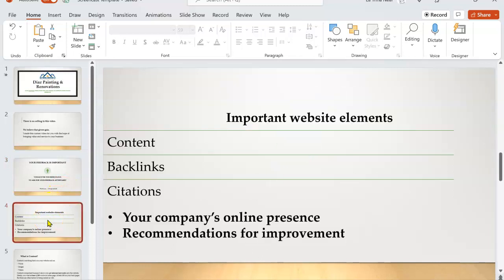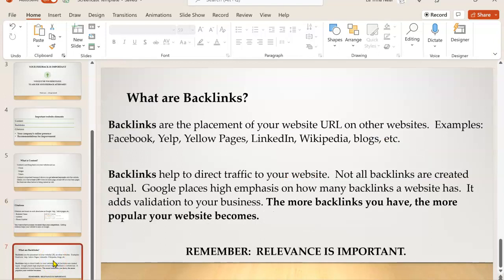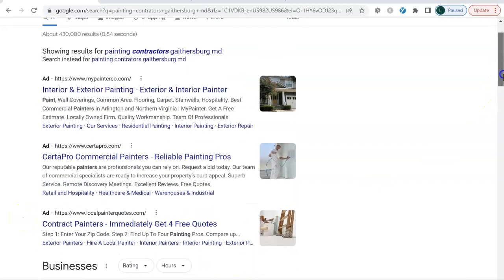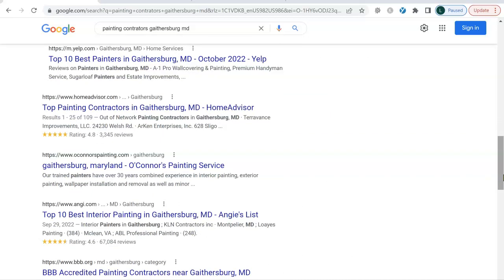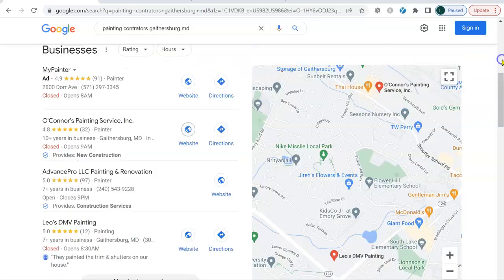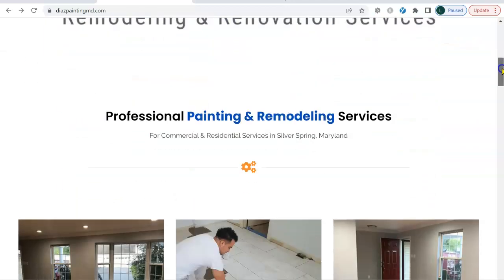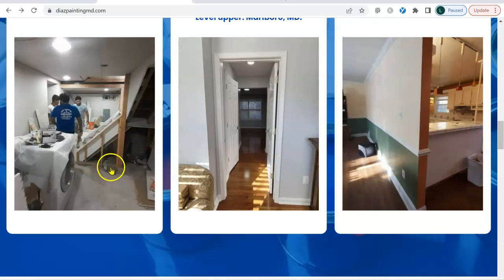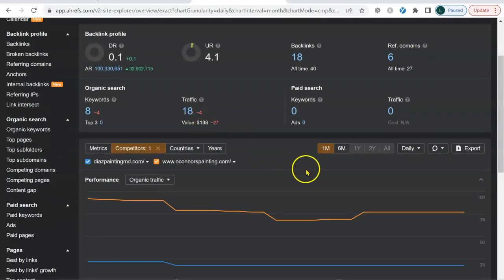Diaz Painting & Remodeling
Demonstration for improving online presence.